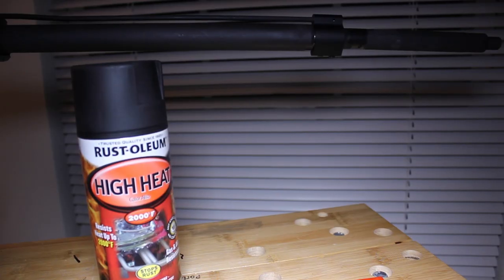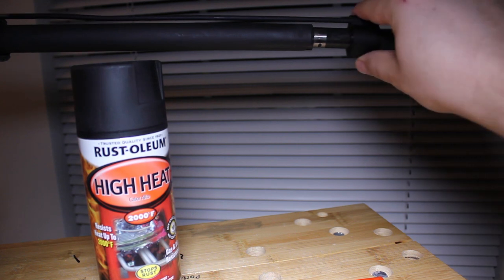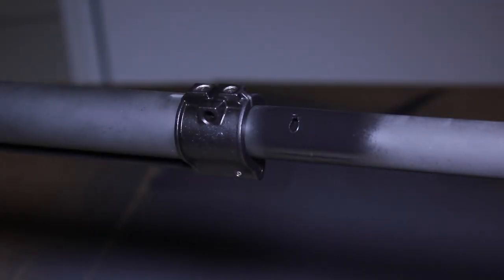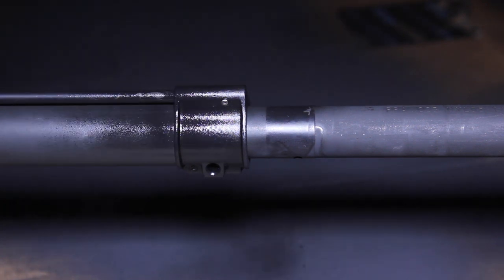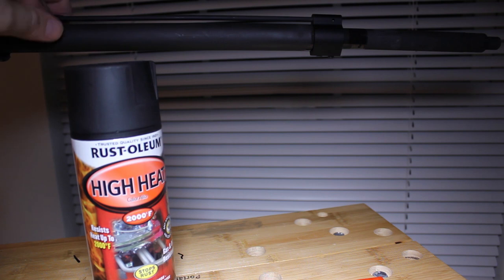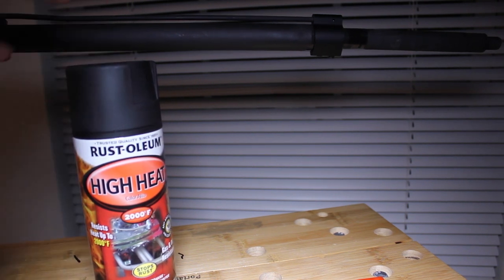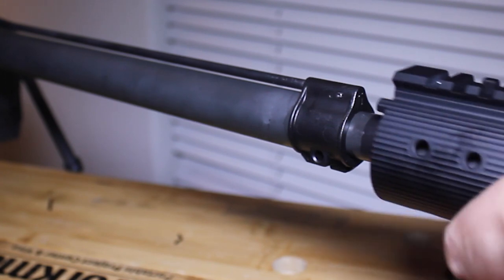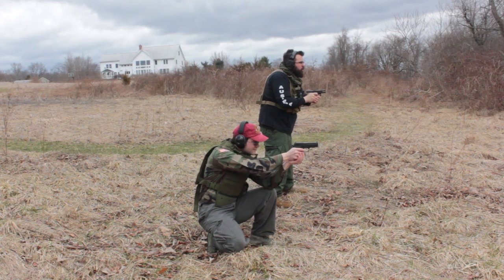High Heat Paint for Your Rifle Barrel & Gas Tube - Quick Tip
Rust-Oleum Automotive High Heat 2000 Degree Spray Paint

"Greater love has no one than this, than to lay down one’s life for his friends." - Jesus (John 15:13)